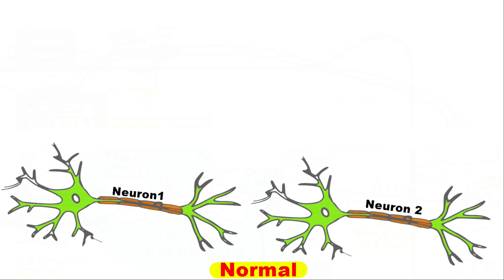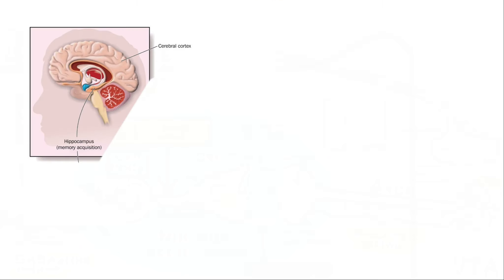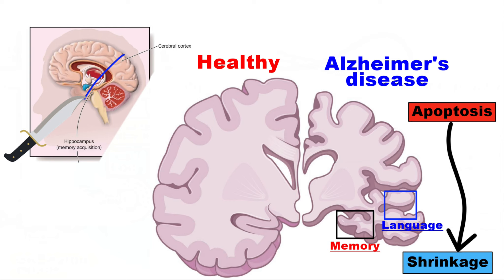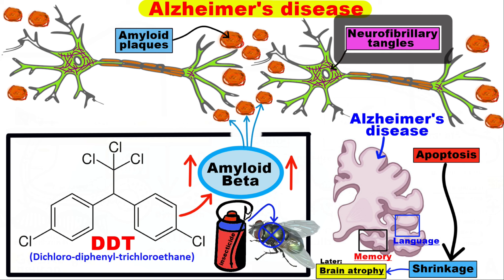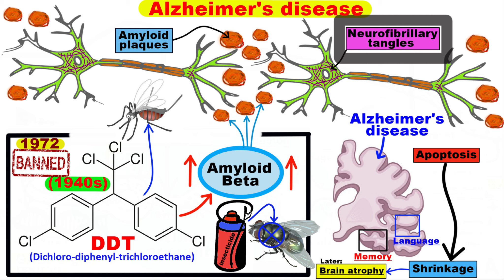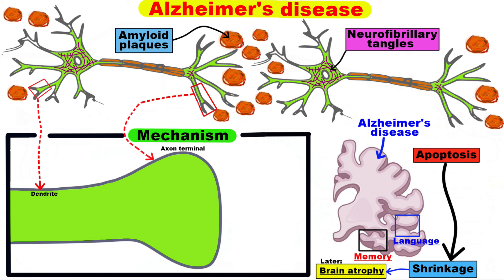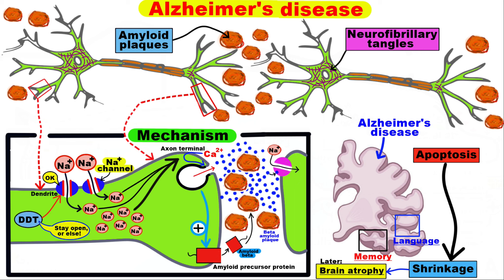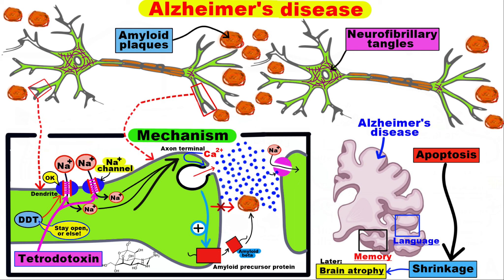Major risk factor for Alzheimer’s Disease (DDT exposure)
The content of the video:
Normal vs Alzheimer's: (0:00)
DDT is linked to Alzheimer's: (1:03)
The Mechanism of Plaque buildup due to DDT : (2:15)
Tetrodotoxin opposes DDT  : (3:12)

Here you can see a normal brain versus one with Alzheimer's disease. In one with Alzheimer's, you can observe Amyloid Plaques, and Neurofibrillary tangles. Both of these structures are pathological. Amyloid plaques are aggregates of misfolded proteins that form in the spaces between nerve cells. Neurofibrillary tangles are abnormal accumulations of a protein called tau that collects inside neurons. Now, let’s make a coronal slice, right here. We can compare two brain slices: the first in a healthy individual, and the second in an individual with Alzheimer's disease. Due to massive apoptosis, which occurs in later stages of the development of Alzheimer's disease, many brain regions begin to shrink, for example, the region responsible for memory or language. By the final stages of Alzheimer's, this process—called brain atrophy—is widespread, causing significant loss of brain volume.
A new study, reveals a mechanism linking the pesticide DDT to Alzheimer’s disease. This study shows how the persistent environmental pollutant DDT causes increased amounts of toxic amyloid beta, which form the characteristic amyloid plaques found in the brains of those with Alzheimer’s disease. By the way, DDT or dichloro-diphenyl-trichloroethane, is an insecticide.
DDT was developed as the first of the modern synthetic insecticides in the 1940s. The United States banned the use of this insecticide in 1972. Some countries outside the United States still use DDT to control the mosquitoes that spread malaria. People highly exposed to DDT in the past decades, are now beginning or already in the range of ages with a higher risk for developing Alzheimer’s disease.
Although banned in the U.S., DDT exposure is likely possible today from 2 sources: The first source represents the legacy contamination, meaning DDT that still lingers in soil and water; and the second source is imported foods.
Now, let’s study the mechanism by which DDT  increases the build-up of amyloid plaques. Let's zoom in on one axon terminal of this neuron. The study focused on sodium channels, which the nervous system uses to communicate between neurons. DDT causes these channels to remain open, leading to increased firing of neurons and increased release of a peptide monomer called amyloid beta. These monomers tend to bond together just outside the neurons, and form beta amyloid plaques, which are clumps of lots of these monomers. These plaques can potentially get between the neurons, which can get in the way of neuron-to-neuron signaling. If brain cells can’t signal and relay information, then brain functions like memory, can be seriously impaired.
 That’s why DDT is an environmental risk factor for Alzheimer’s disease.
In the study, researchers demonstrate that if neurons are treated with tetrodotoxin, a compound that blocks sodium channels in the brain, the increased production of the amyloid precursor protein and toxic amyloid-beta species is prevented.